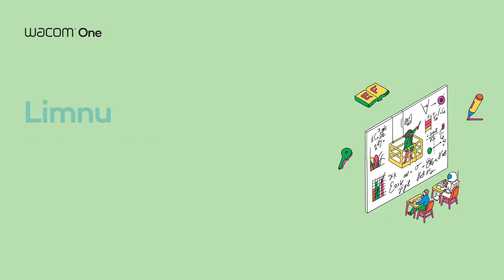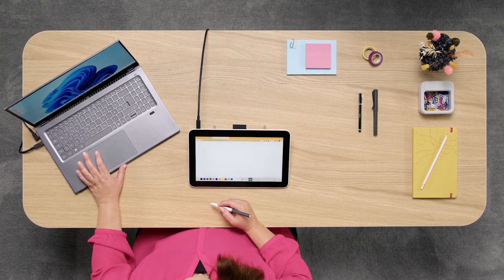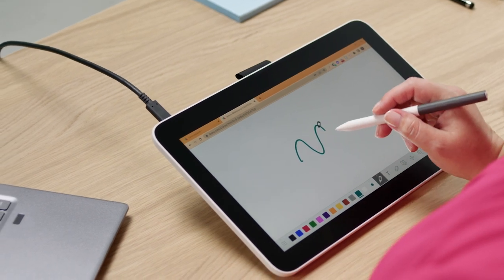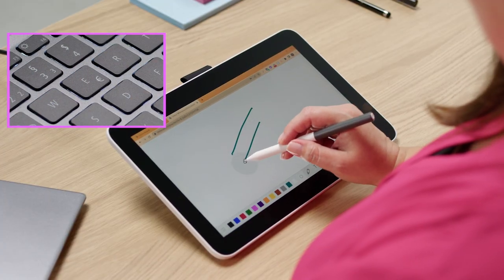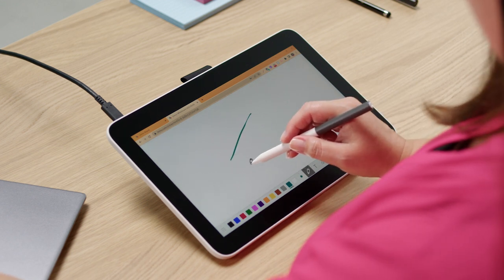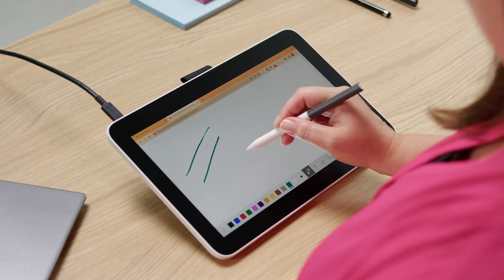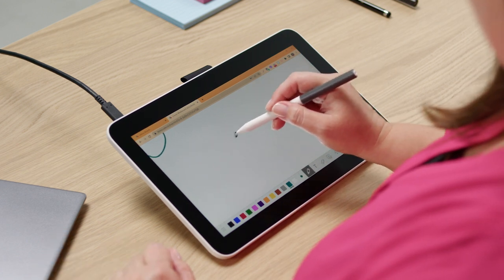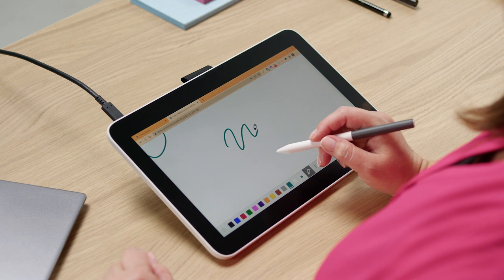LIMNU Main Orientation